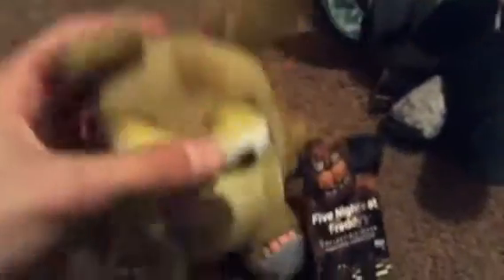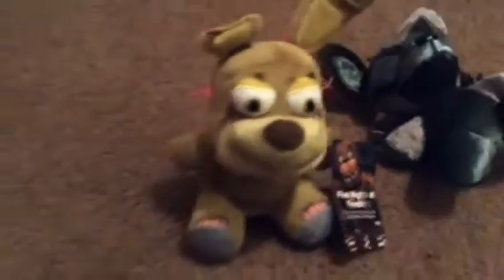Platinum foxy and springtrap Fnaf plush